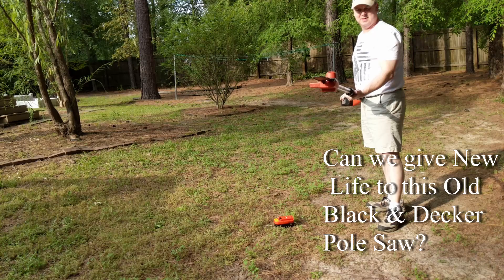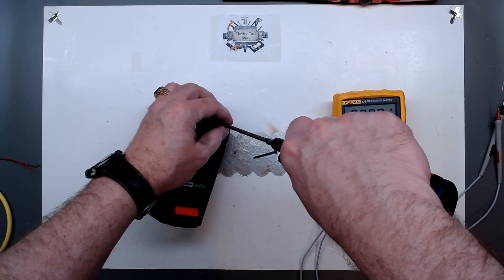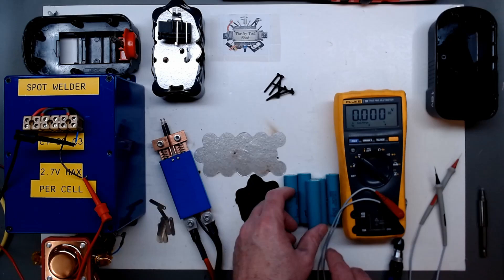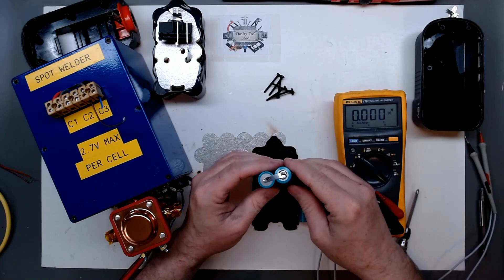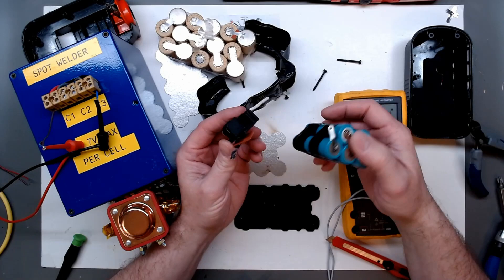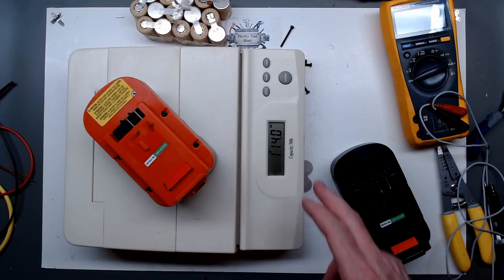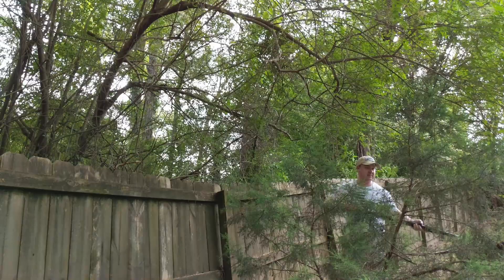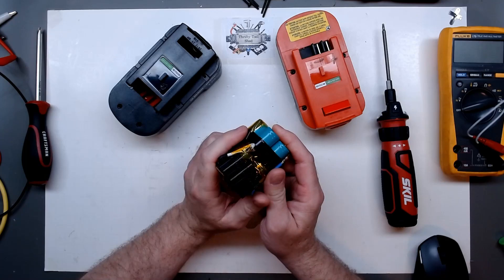Bringing a Black & Decker 18V Pole Saw Back to Life! (Part 1)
In this video we get a older 18V Black & Decker Pole Saw back going. We upgrade the old Ni-cd pack with 18650 Li-ion cells.
We get the Pole Saw back in operation and works great and hopefully has many more years of life left in it. I will make this a 2 part video and in the next video we add the BMS board to the pack for the cell protection.

Link to GW Series Super Capacitors if needed:

200MHZ Rigol DS1202Z-E scope if needed

0-60V 0-5A Power Supply if needed

150W Load Tester if needed